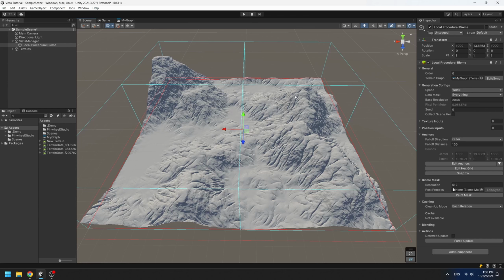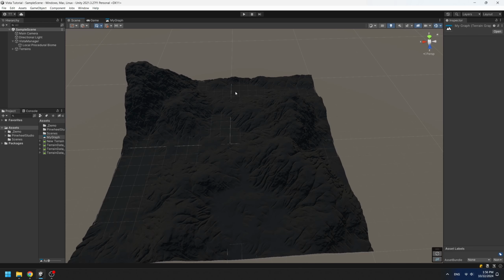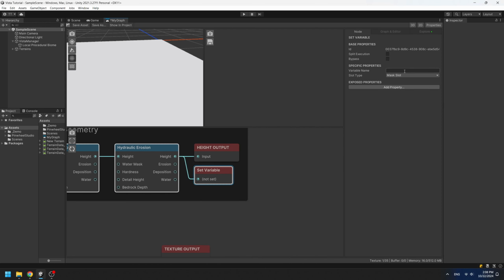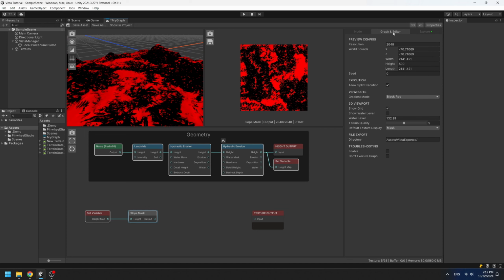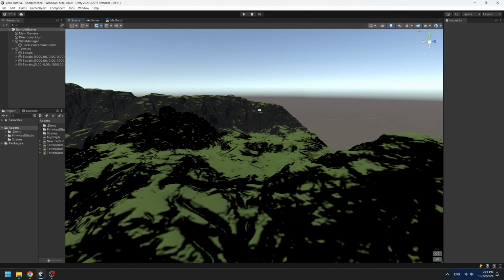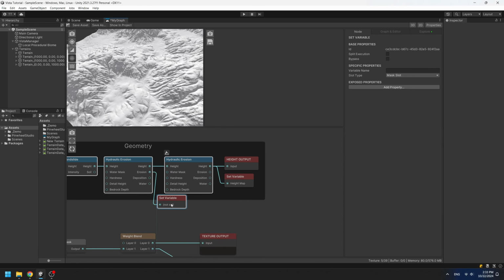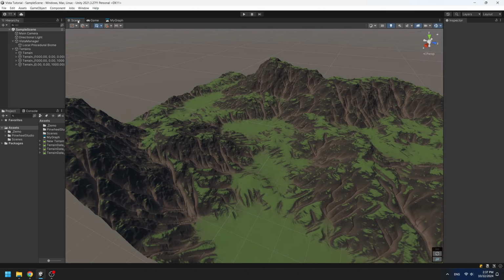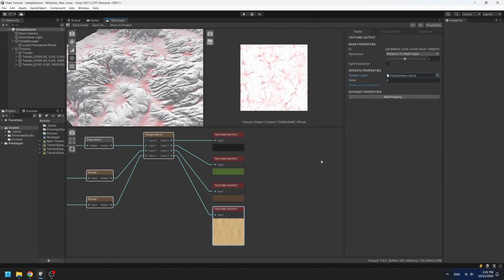Vista - Texturing a Mountain Scene - Tutorial 05